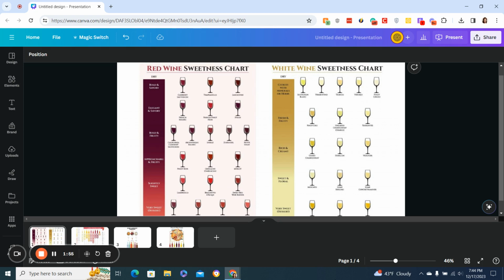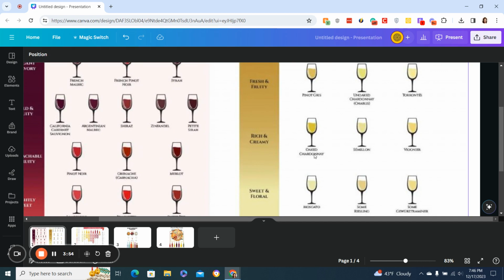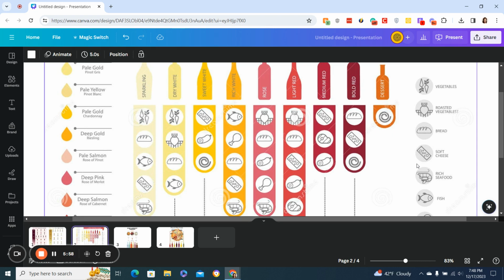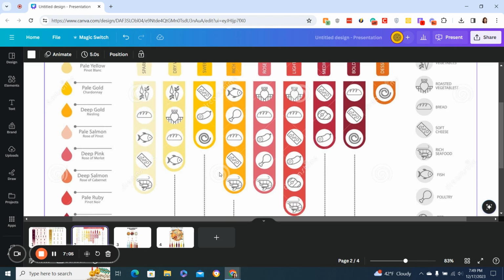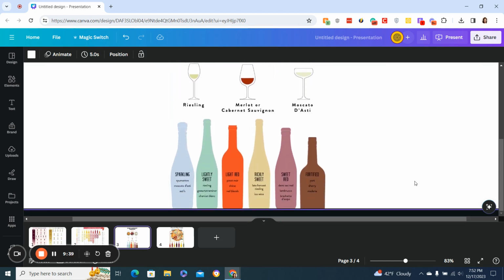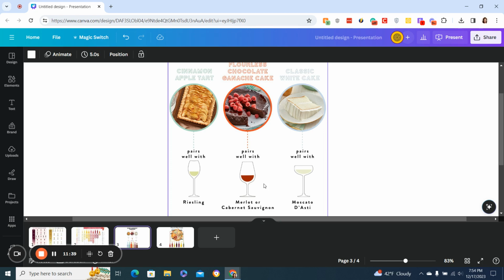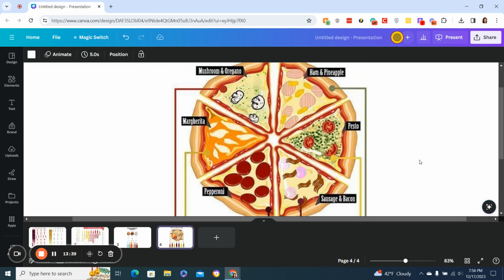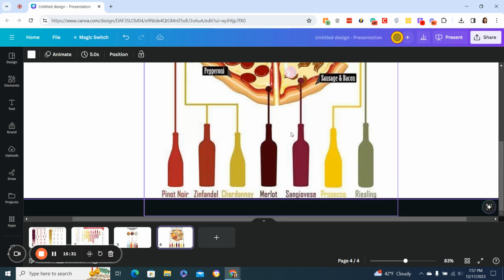How to Master the Art of Food and Wine Pairing | Pearl Lemon Catering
Why Master the Art of Food and Wine Pairing: Elevate Culinary Experience ✨ | Pearl Lemon Catering

Welcome to PL Food and Beverage! In today's video, we delve deep into the art of wine pairing, guided by our expert host. Whether you're preparing for a dinner service, Canapay event, or just want to elevate your dining experience, this comprehensive walkthrough has something for everyone. From bold and savory reds to light and fruity whites, we cover it all. Our knowledgeable host shares valuable insights on matching wines with various dishes, ensuring that your next culinary endeavor is a true masterpiece. So join us on this exciting journey through the world of wine and food pairings, and don't hesitate to share your own experiences or questions in the comments below. Cheers to enhancing your dining experience and impressing your guests with the perfect wine selections!

Start your day, the right way! ✨

When it comes to enjoying good food & beverage, we all have our favourite comforts. Whether it's coffee, boba, matcha, juice, or desserts, Pearl Lemon Food & Beverage Group of Companies can satisfy your craving. Dining and ordering with us is simple: Pick what you would like to eat, let us know, and we'll prepare it for you.